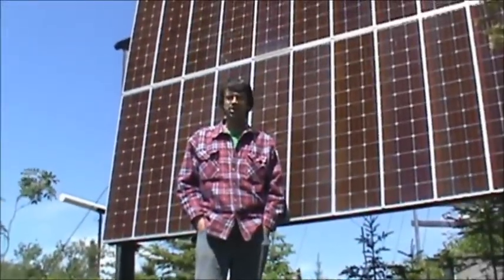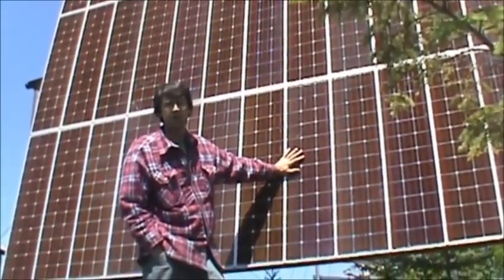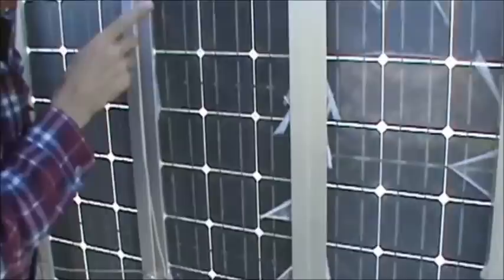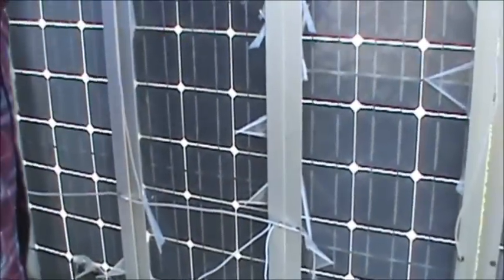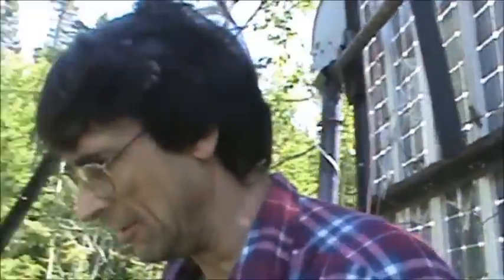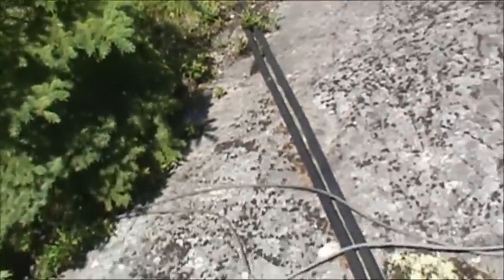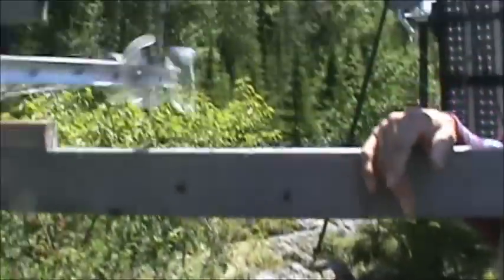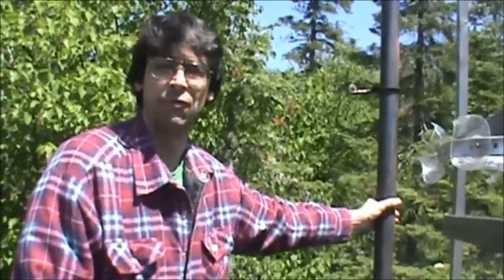Off The Grid: Hot Water (Solar Power) (DIY)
Welcome to Off the Grid the good the bad and the ugly. I am your host Denis Carriere and I will be sharing my 24 years of experience of being off the grid.
I live on the north shore of Lake Superior and have worked in the pulp and paper industry for years.

Throughout this videos series I will discuss a wide range of off the grid solar power topics. From bad habits to energy efficient methods I will go
through my trials and tribulations so you don't have to learn it the hard and expensive way. I just want to help with you with your DIY solar projects.

Topics that will be discussing includes: Solar Panels, Batteries, Cycling Power, Charge Controllers, Hot Water, Water Pumps, Refrigeration, Appliances, Ghost Loads, Leaks, Bad Habits, Circuits, Excess Power, Wind Energy.